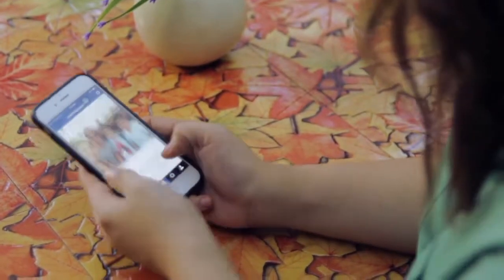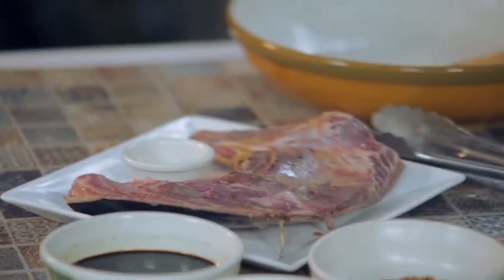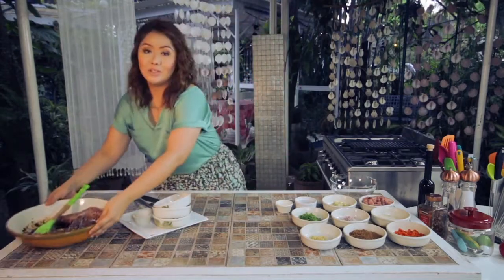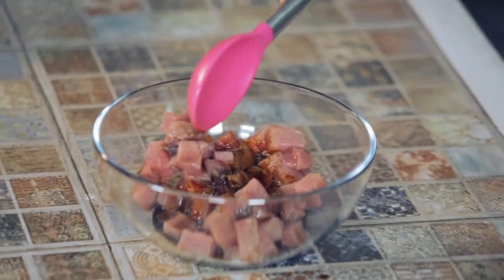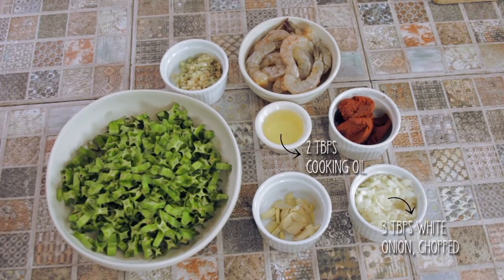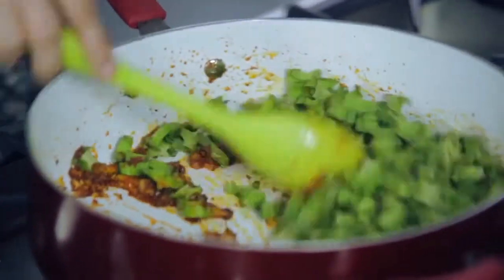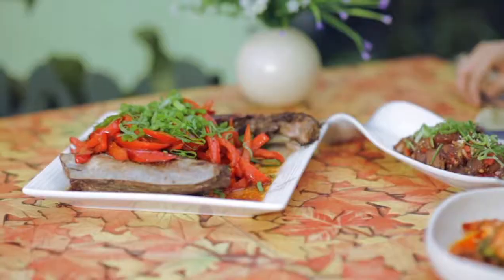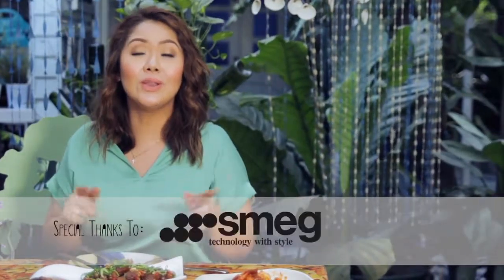Hawaiian poke ala Melvin & Red ginataang Sigarilyas with praws ala Portia | APOP